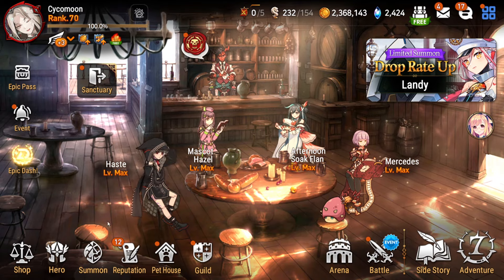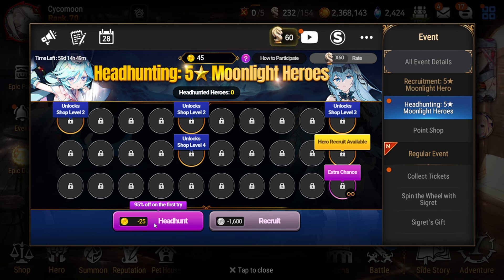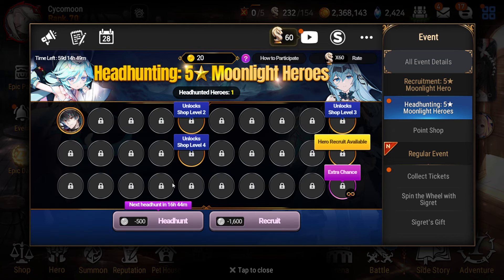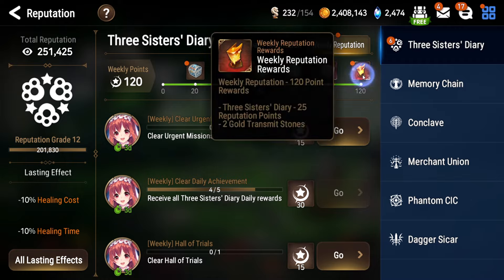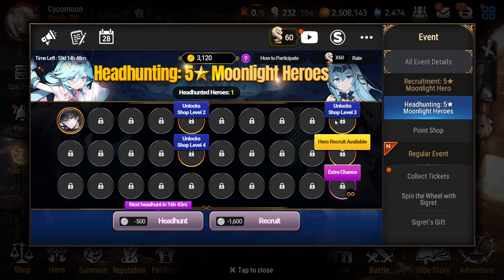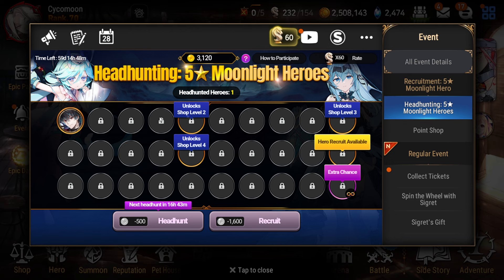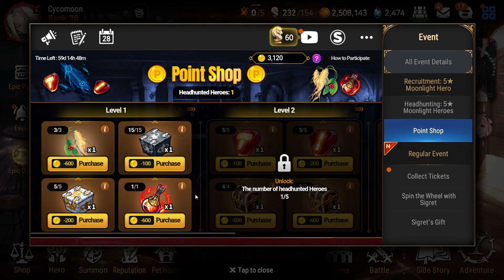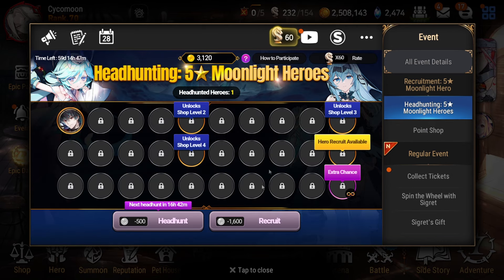Head-Hunt Event Full Guide! DO NOT MAKE THIS MISTAKE!